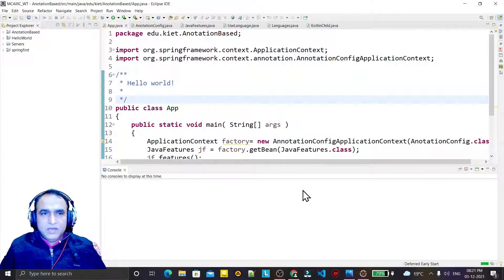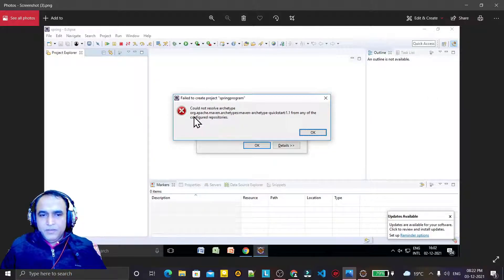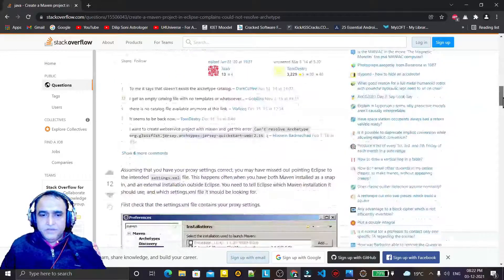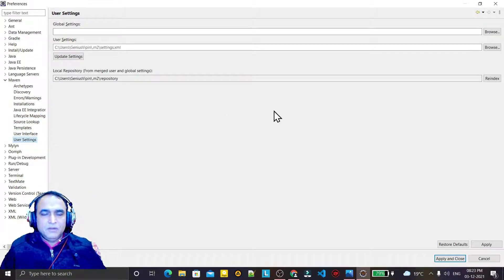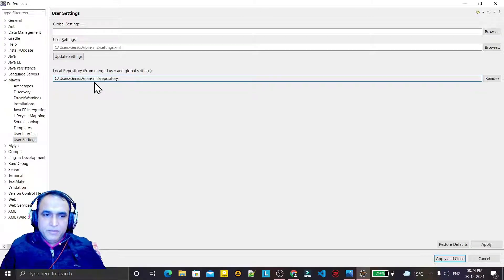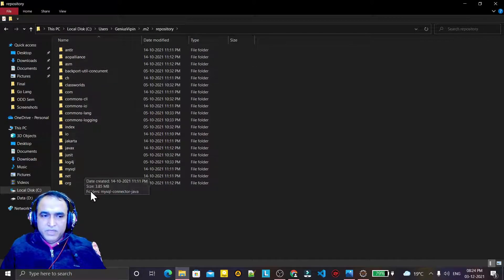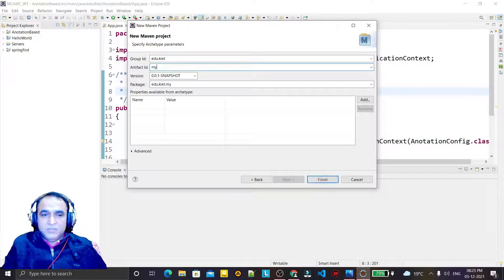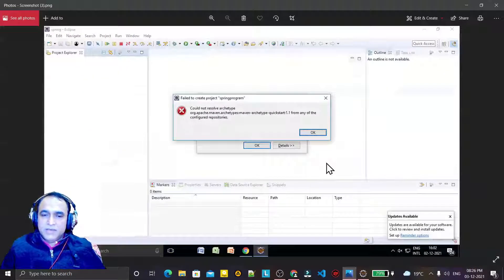cannot resolve archetype in eclipse spring maven based project | Dr Vipin Classes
About this video:
In this video, I explained about following topics:
1. How to resolve cannot resolve archetype error in eclipse spring project